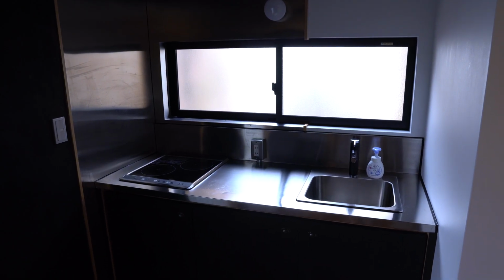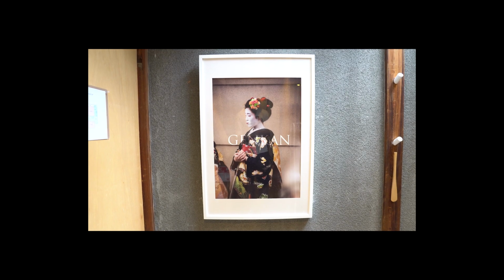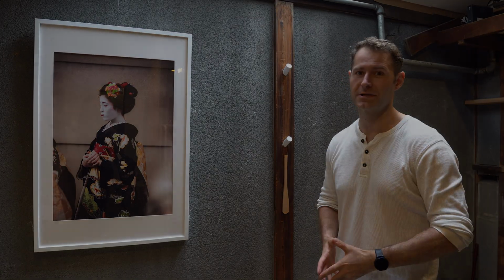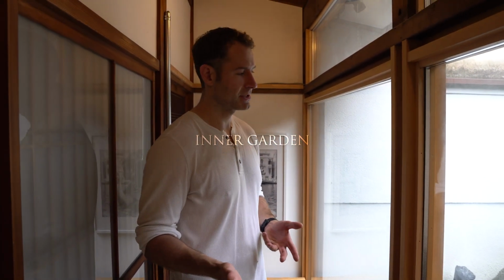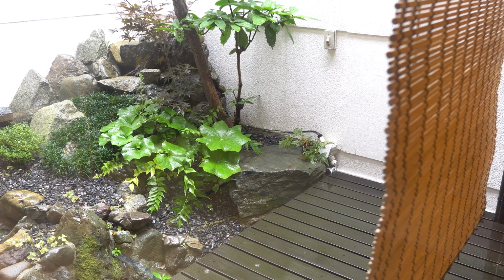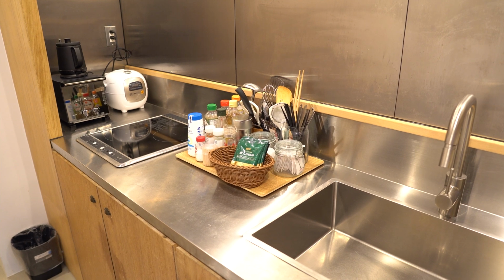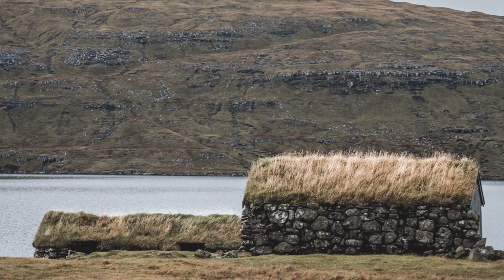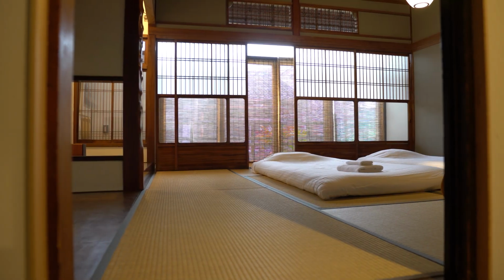Touring A Traditional Japanese Home | Inspired By Toshiro Mifune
We bring to you another tour of a gorgeous traditional Japanese home in Kyoto. In the effort to restore the building many highlights emerge from the choices made along the way. It blends Scandinavian and Japanese design aesthetic and adds to that atmosphere with pictures of Japan's most famous actor, Toshiro Mifune, adorning the walls. There's a sense of art and exploration, authenticity, and a desire to be more than just another modern copy of another house like it. Perhaps the most accurate impression of the home and its overall vibe can be found in a quote from the owner -  The Mifune pictures are all behind the scenes of Mifune films. The analogy is that most people come to Japan and stick to a script. Temples, Shibuya crossing, Harajuki, Mario Kart etc… its a bit too much like theater, or a movie… we want our guests to go behind the scenes, to truly get a glimpse of deep Japan. Go off script , take a wrong turn , discover something authentic

To see more Machiya like this please refer to the site below.

My e-book for purchase - Stone Heart